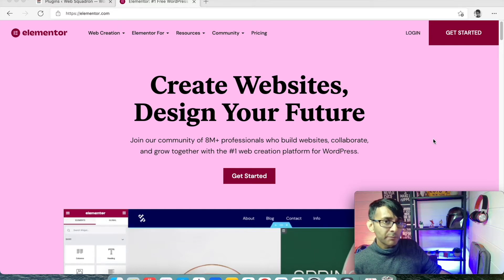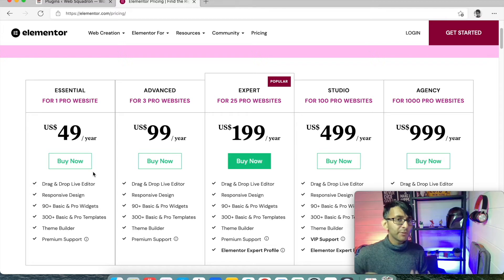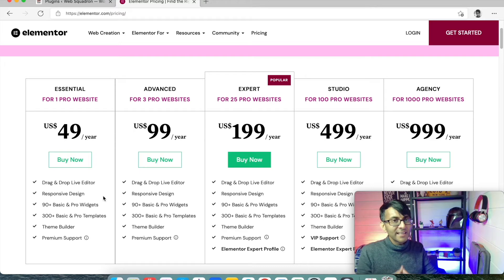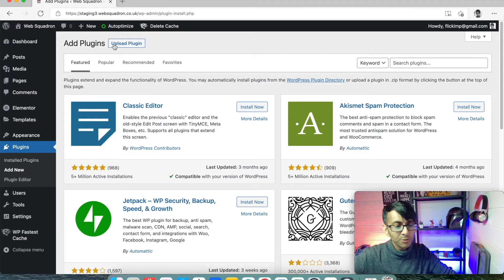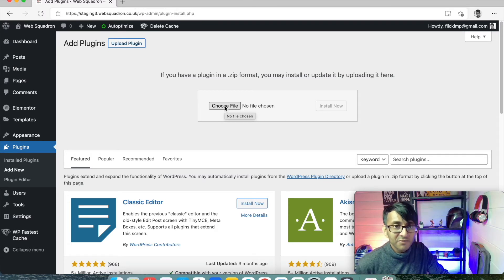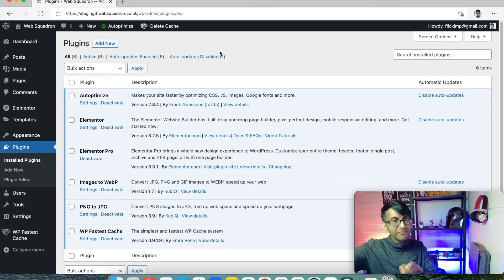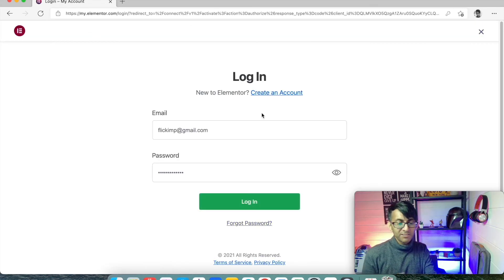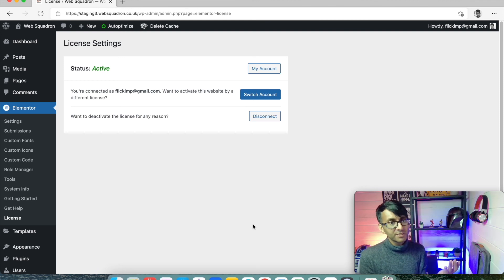Basic Course 09 - Installing Elementor Pro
Elementor and Elementor Pro is the core foundation of how I build websites. Believe me - it is amazing.

Let's cover the steps to install it.